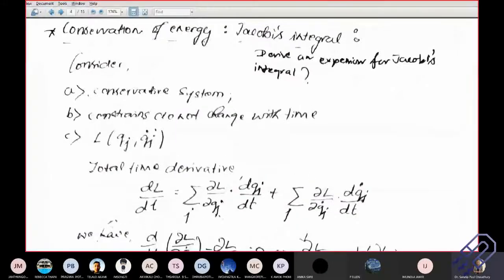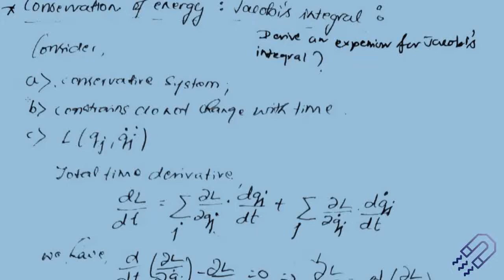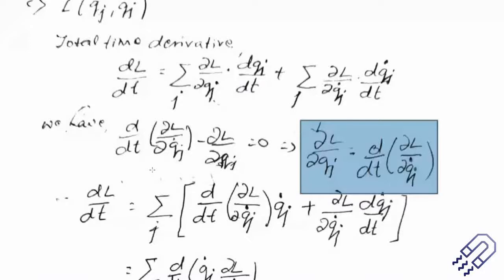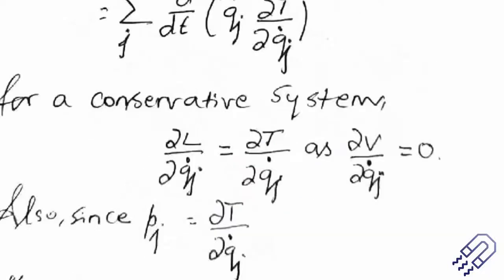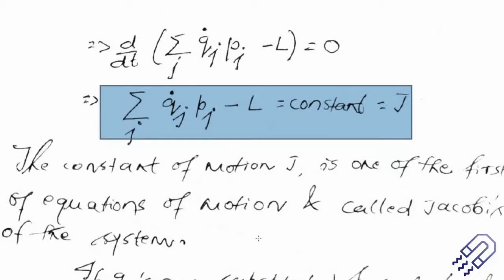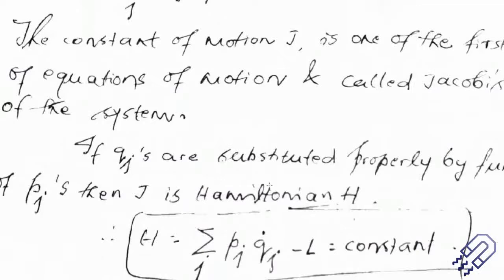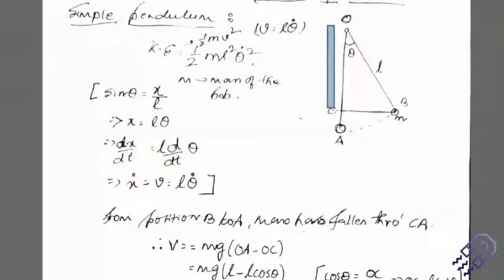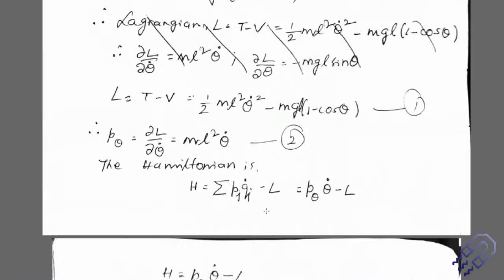Classical Mechanics | Lecture 13 Jacobi's Integral